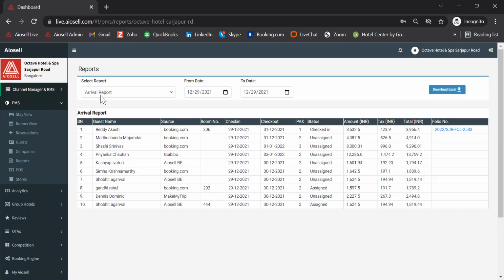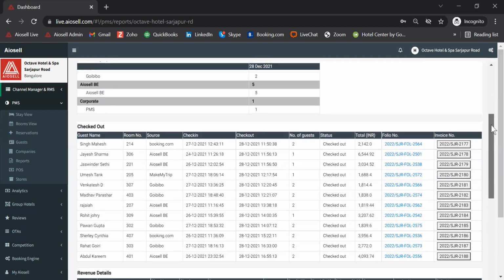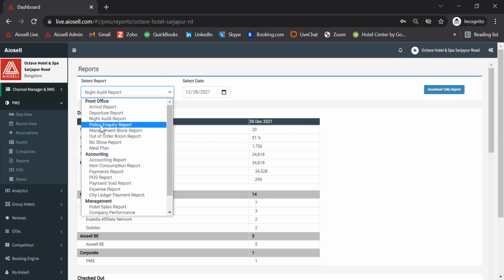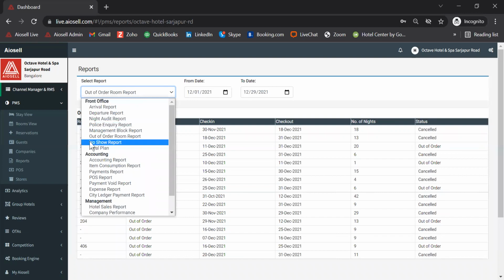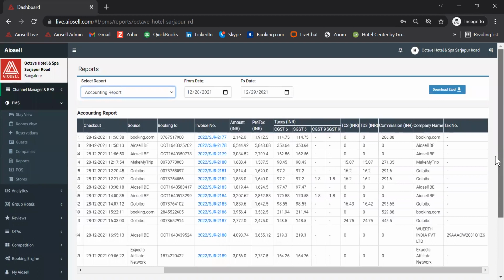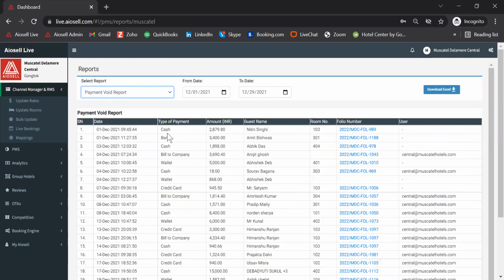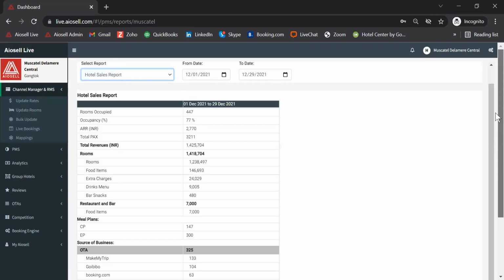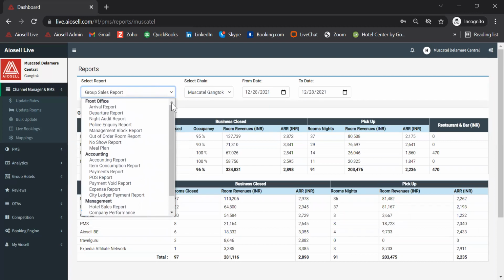Aiosell Product Demo - PMS Reports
Short Demo on the various reports available on the Aiosell Property Management System.